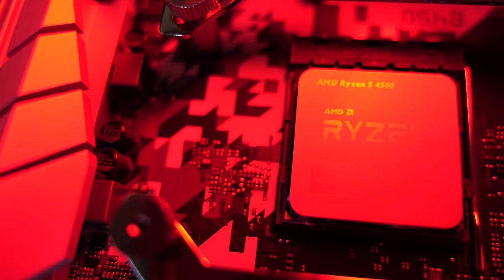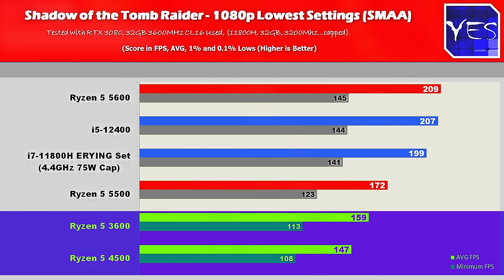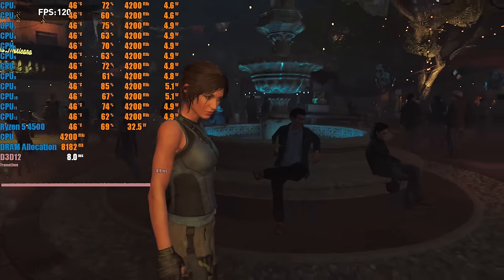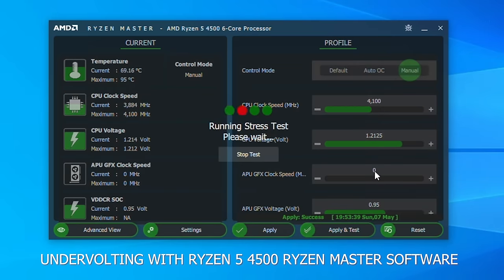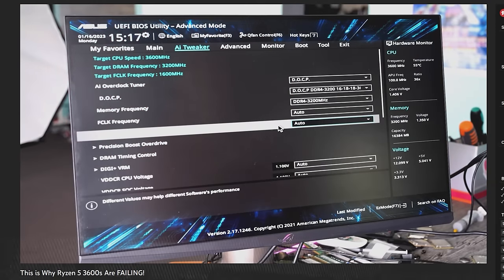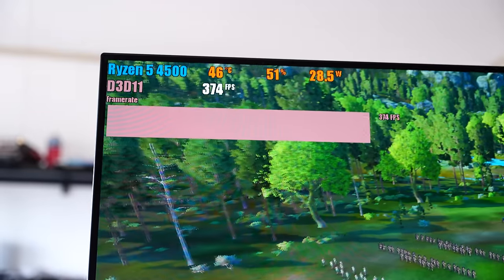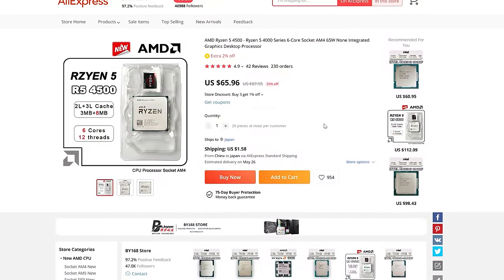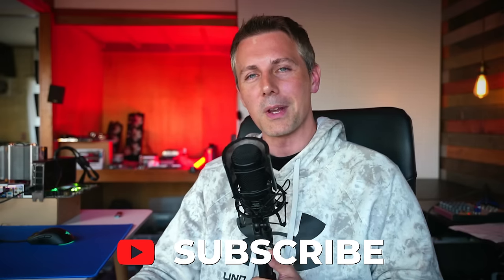Ryzen 5 4500 - Now at $79 Is this CPU a hidden BARGAIN!?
Let's compare the AMD Ryzen 5 4500 vs 3600, 5500 and 5600 in today's benchmarks.  It launched with 6 cores and 12 threads, over a year ago at $129.  For this price didn't really represent anything special, though it's now dropped to $79 with a cooler, and on aliexpress you can get it for $65 shipped to your door worldwide.  So at these prices, does this CPU make sense? Let's run some gaming benchmark numbers at 1080p.

or here worldwide
or ryzen 5 5500

Chapters
00:00 This CPU is quite the bargain lately, at least on the surface.
01:14 Gaming Benchmarks, Ghost recon, low and ultra settings 1080p.
02:03 Shadow of the tomb raider, low and ultra settings.
02:16 Total War
02:32 Key differences between Ryzen 5 3600 and Ryzen 5 4500, monolithic die vs chiplet. cache structure and street pricing vs release.
03:28 Far Cry 6.
04:06 UNDERVOLTING and Power consumption, extremely low, great efficiency in gaming, even out of the box. Temperatures tested as well.
06:33 B450 and A320 motherboards, the sweet spot
07:08 Summarising the Ryzen 5 4500, testing out WW3, fortnite, Hogwarts and Dota 2, works fine, great budget CPU.
07:41 THIS is a KEY comparison point of the Ryzen 5 4500 vs the Ryzen 5 3600.
10:29 Power Users, this is probably not the CPU for you! here's why.
11:30 great budget CPU, the FPS it gives in titles is going to be absolutely fine, question of the day too, Ryzen 5 3600 better?